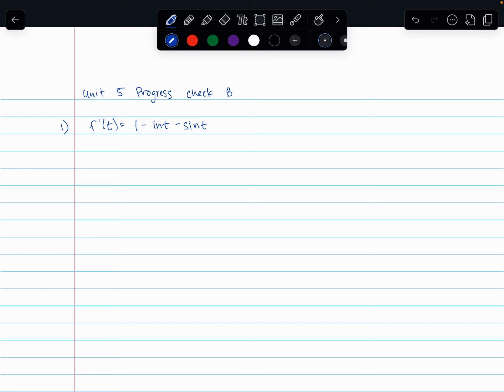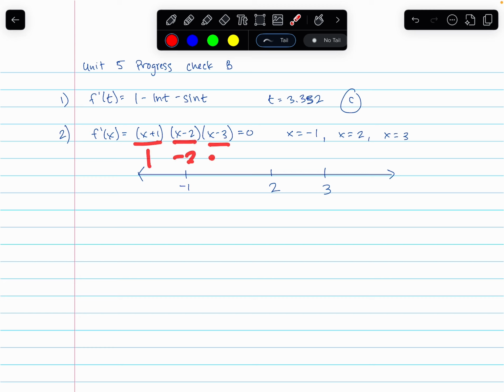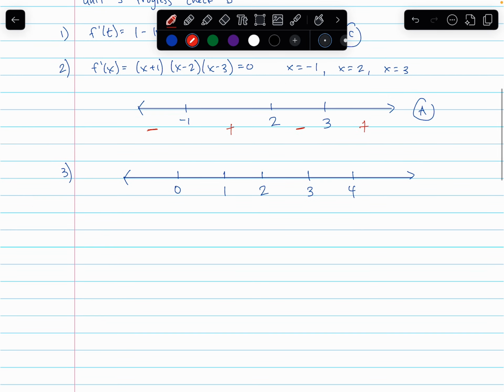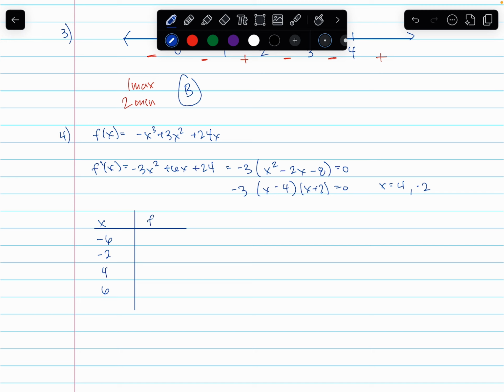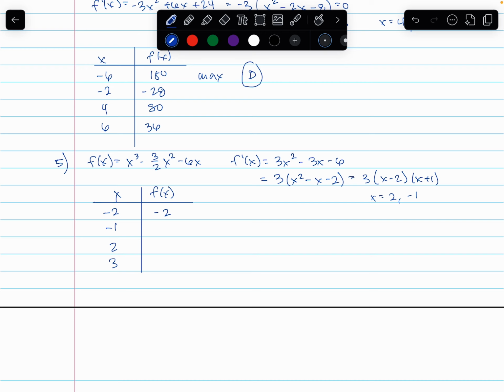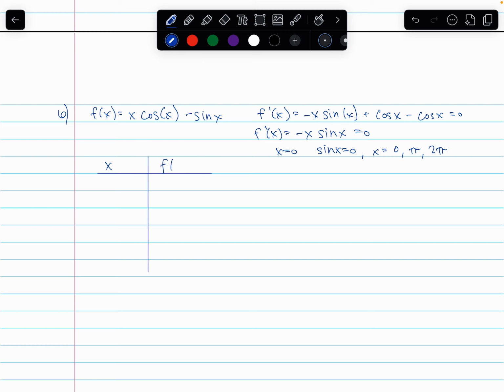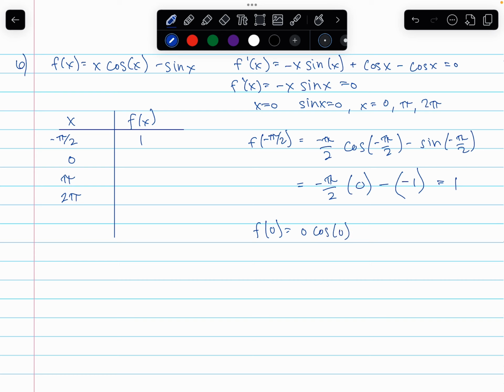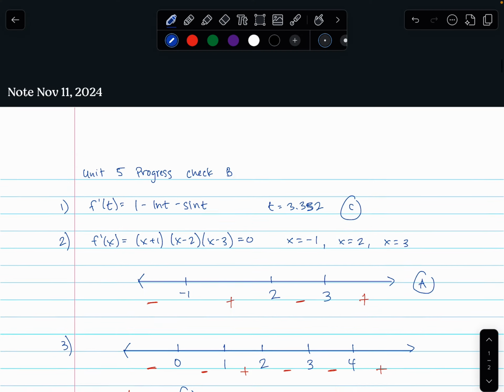Unit 5 Progress Check B